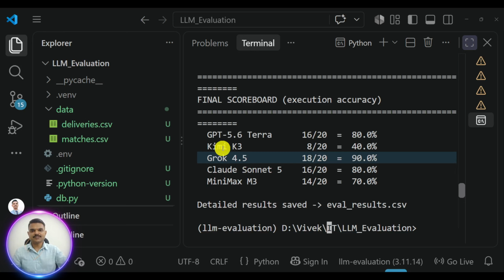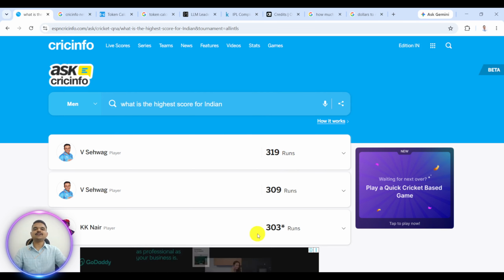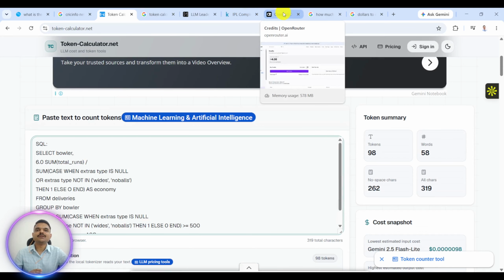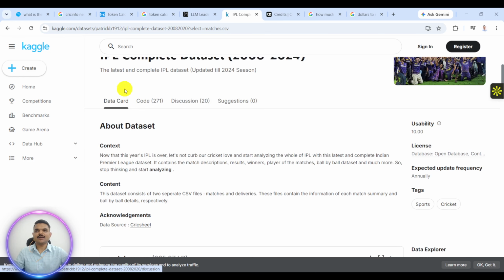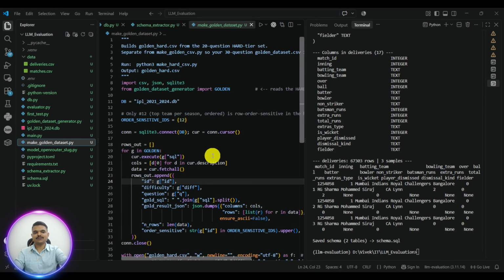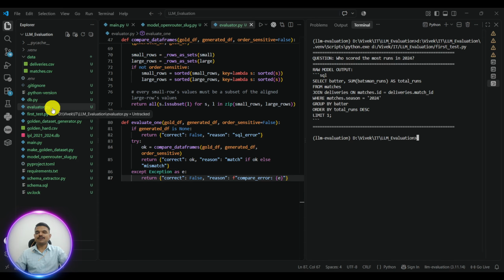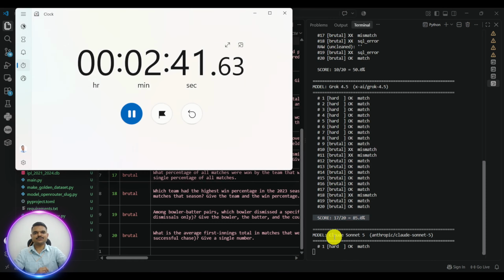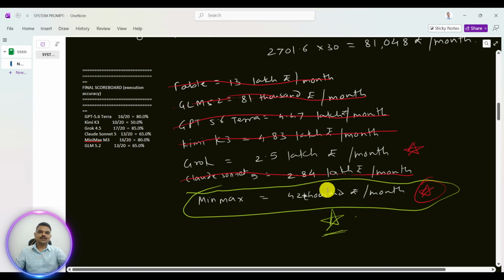LLM Evaluation with OpenRouter | Compare AI Models, Tokens, Cost & Performance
In this video, I build a complete LLM Evaluation Project in Python to compare multiple large language models using the Kaggle IPL Cricket dataset.

Instead of simply asking one LLM a question, we build an evaluation workflow that allows us to test and compare different AI models using the same inputs and measure their responses.

🚀 Models Evaluated

In this project, I evaluate multiple LLMs through the OpenRouter API, including:

GPT-5.6 Terra
GLM-5.2
MiniMax M3
Grok 4.5
Claude Sonnet 5
Kimi 3

The project covers:

✅ LLM evaluation and benchmarking
✅ Multi-model comparison
✅ OpenRouter API integration
✅ IPL cricket dataset as a real-world case study
✅ Token counting and token usage analysis
✅ Model response comparison
✅ LLM performance evaluation
✅ SQLite database for storing evaluation results
✅ Python-based evaluation pipeline
✅ Comparing models using the same prompts and data
✅ Tracking model usage and evaluation metrics

The goal is to understand which LLM performs better for a particular task, rather than assuming that the most popular or expensive model is always the best.

🏏 IPL Dataset Case Study

For the practical case study, I use an IPL cricket dataset from Kaggle and send the same type of questions/tasks to multiple LLMs.

This makes it easier to compare the models under similar conditions and analyze differences in their responses, token usage, and overall performance.

🔢 Token Counter

I also include token counting in the project so that we can understand how many tokens are being consumed by each model.

This is especially useful when building production AI applications because LLM quality is only one part of the equation — token usage, latency, and cost also matter.

🗄️ SQLite Database

The evaluation results are stored in SQLite, allowing us to maintain structured records of:

Model used
Prompt/input
Generated response
Token usage
Evaluation results
Other relevant metrics

This gives us a foundation that can later be extended into a proper LLM evaluation and benchmarking platform.

🛠️ Technologies Used

Python
OpenRouter API
LLMs / Generative AI
SQLite
Kaggle IPL Dataset
Token Counting
LLM Evaluation
LLM Benchmarking

By the end of this tutorial, you should have a clear understanding of:

What LLM evaluation means
Why LLM evaluation is important
How to evaluate multiple LLMs
How to use OpenRouter for multiple models
How to track token usage
How to store evaluation results
How to design a basic LLM benchmarking pipeline
How to compare different LLMs on the same task

If you're learning Generative AI, LLMs, RAG, AI Engineering, or LLMOps, this project provides a practical starting point for building your own evaluation framework.